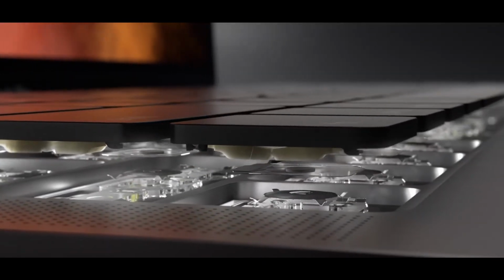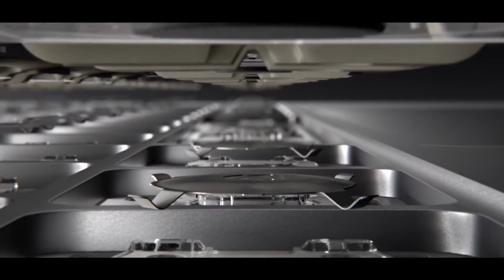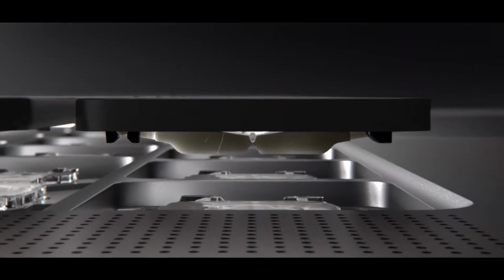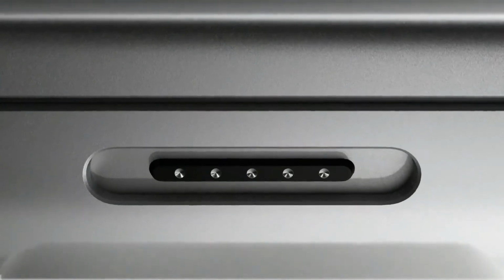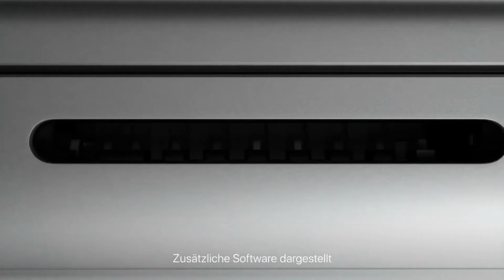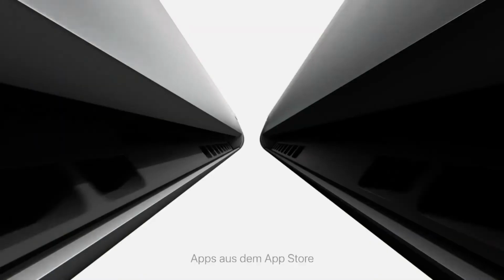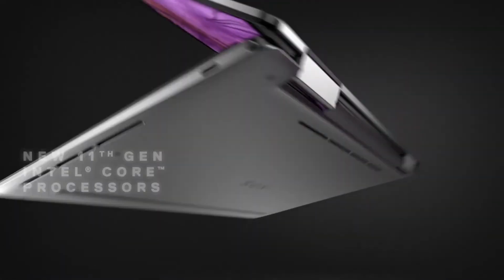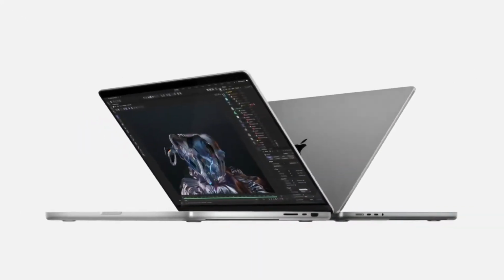Dell XPS 15 OLED 2022 vs MacBook Pro 16 inch | Old is Still Gold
The Dell XPS 15 OLED vs MacBook Pro 16-inch comparison is intriguing. They're both excellent notebooks that easily earned spots on our best Windows laptops and best MacBooks lists. These machines exemplify the strengths of their respective platforms, but they are more than just PC vs. Mac.

Dell XPS 15 OLED 2022 vs MacBook Pro 16 inch
00:17 - Performance
02:12 - Design
03:055 - Display
05:21 - Price
06:38 - Ports
07:43 - Speakers
08:32 - Verdict